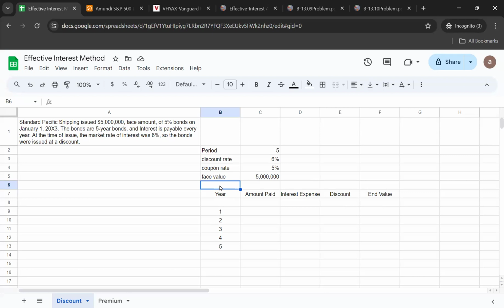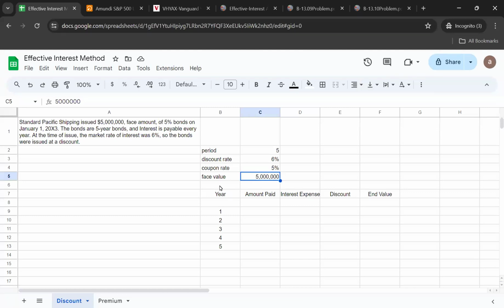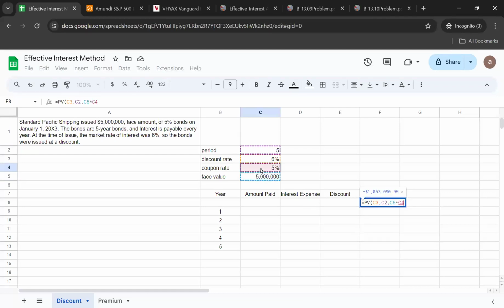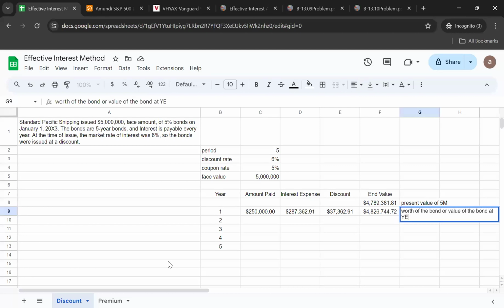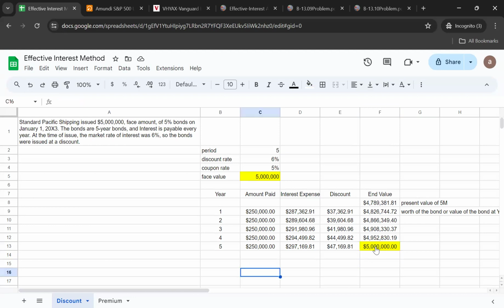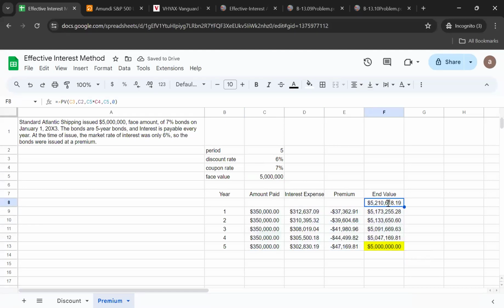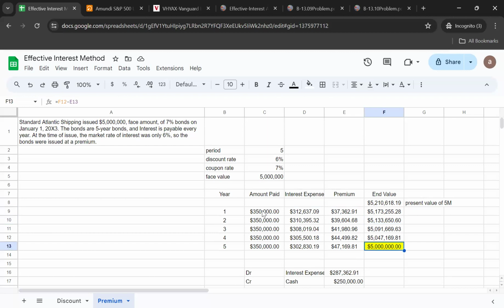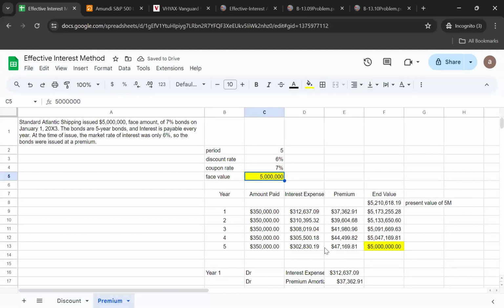What is effective interest method?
In this video you'll learn how to prepare a effective interest method table for a discount and a premium bond.